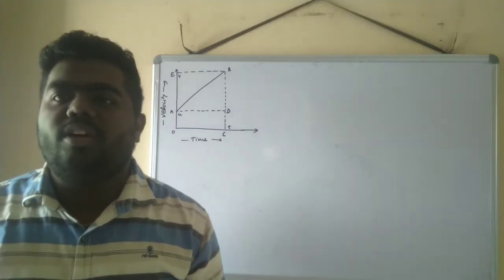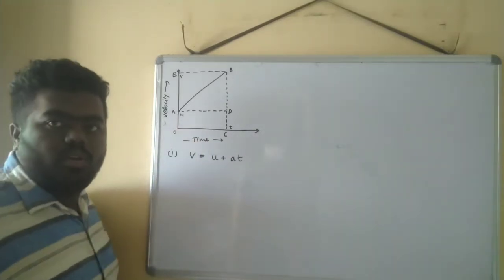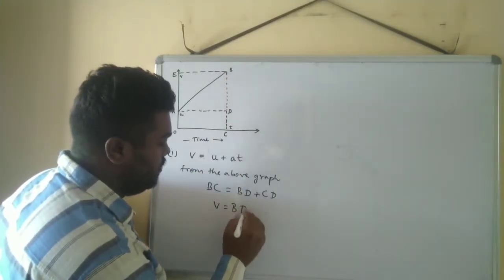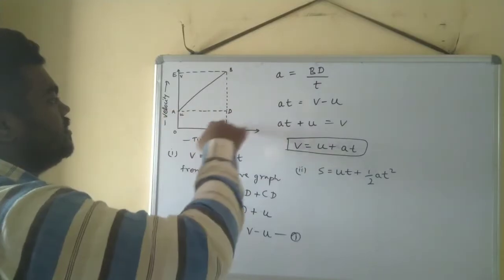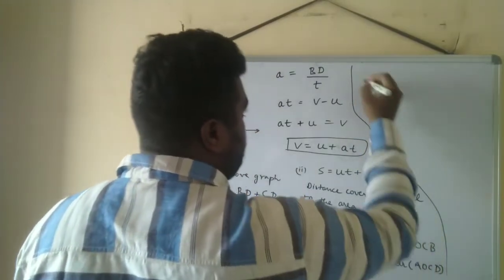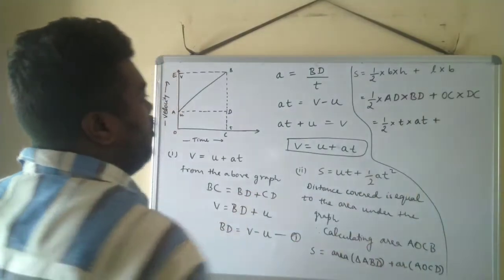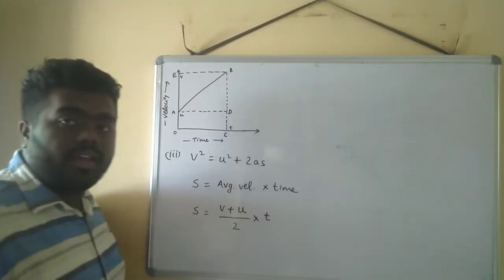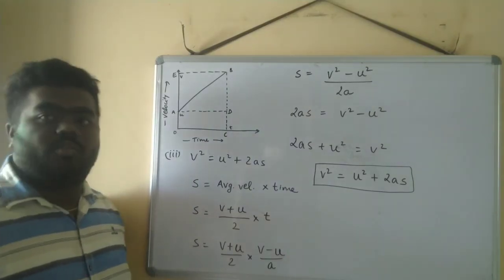Class 9 Physics Graphical method to derive equations of motion date 29.04.2020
By Sanjiv Jaiswal Sir